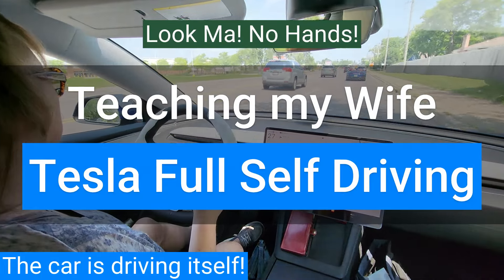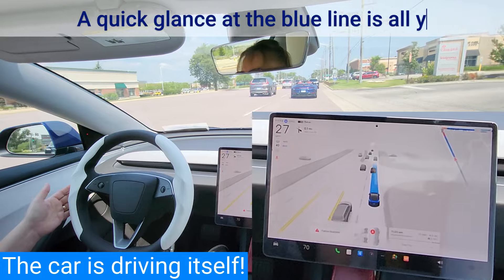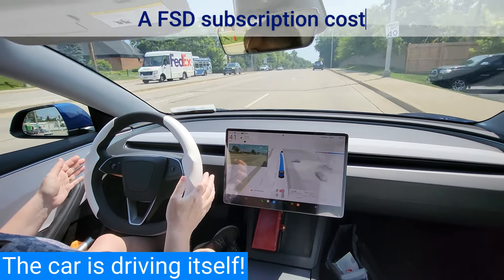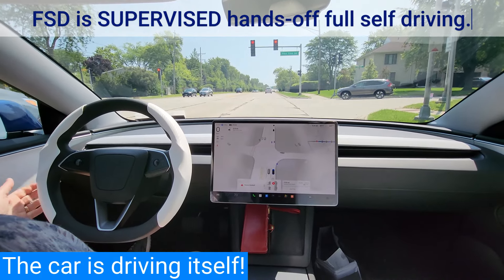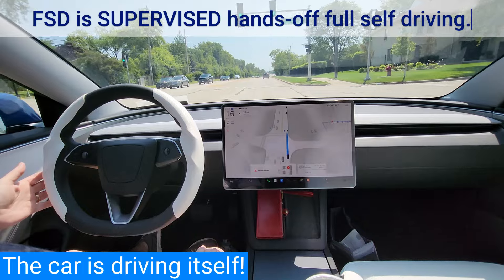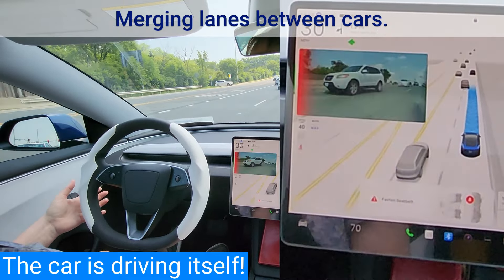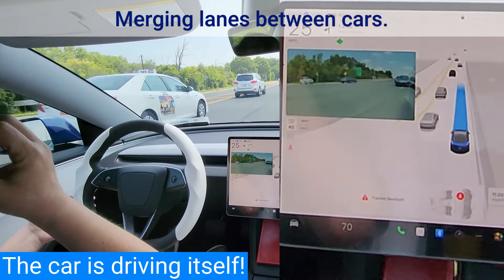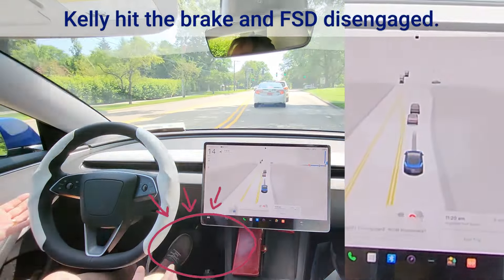Teaching my Wife Tesla Full Self Driving in her Model 3. The future is now, and it drives itself!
Because there is no standard definition for “good driving,” people tend to use their own unique, individual definitions. So, a slow and cautious driver could have a totally different definition of “good driving” than someone who likes to drive fast and aggressively.

A lot of disengagements are caused by FSD not doing what they would do, even when FSD is driving safely.

Anyone who has taught teenagers to drive knows that eventually you need to accept that everyone drives differently.